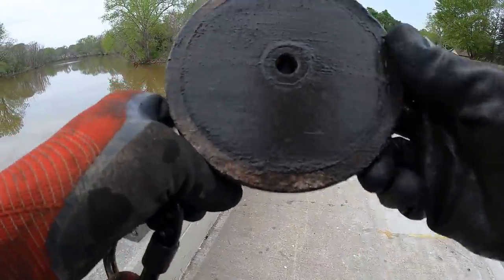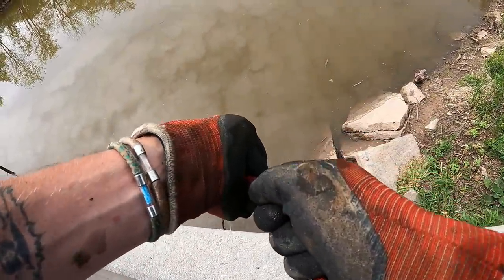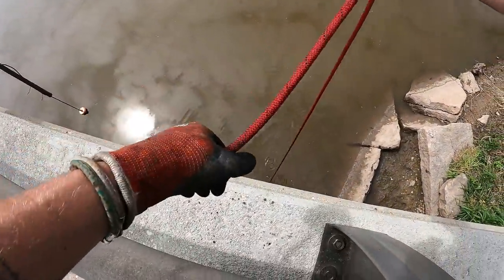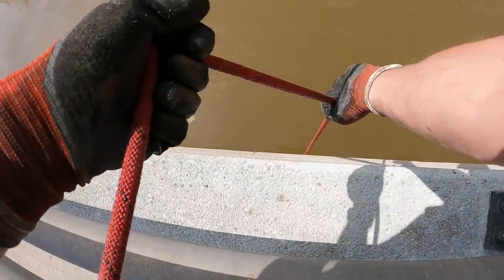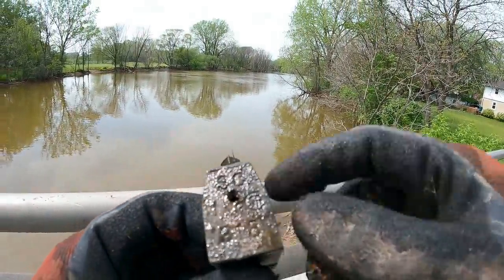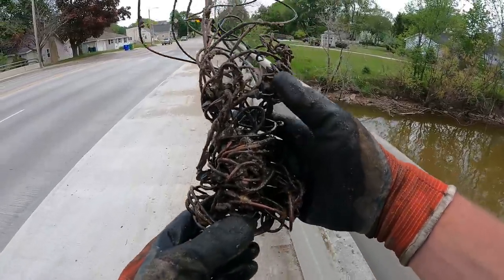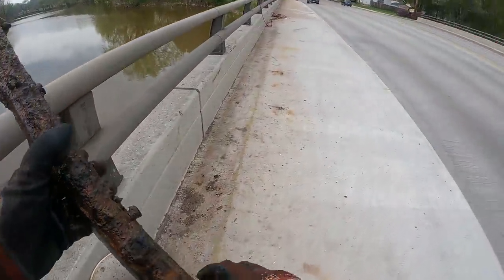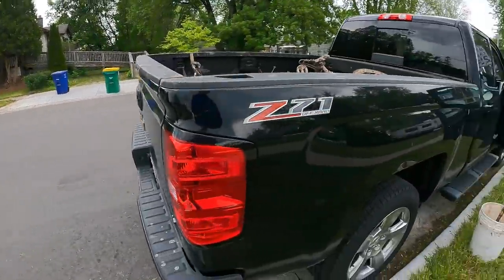Police Confiscate Murder Evidence Found Magnet Fishing For Further Investigation!!!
Police Confiscate Murder Weapon Found Magnet Fishing For Further Investigation!!! Today I went magnet fishing and I had to call the police! You won't believe what I found!